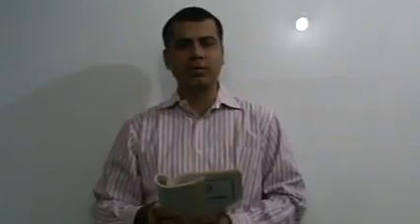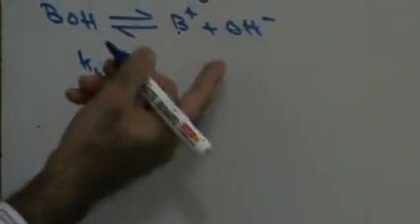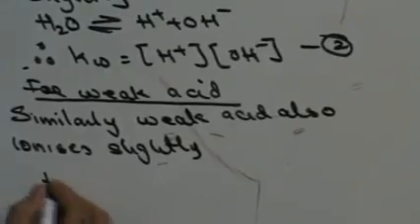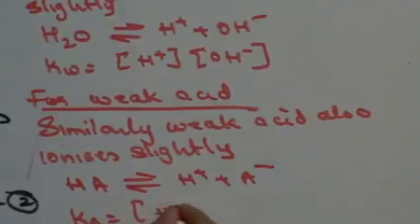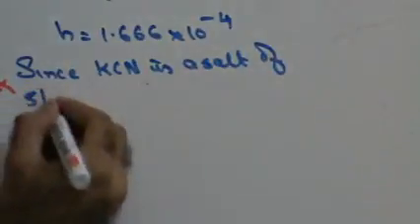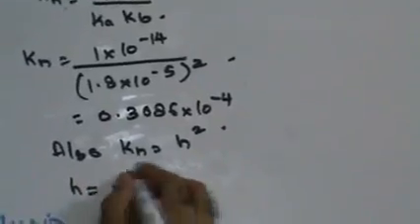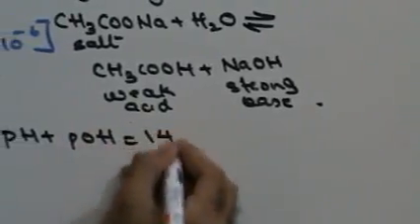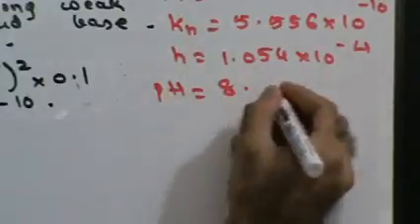12 chem ionic equilibria 8